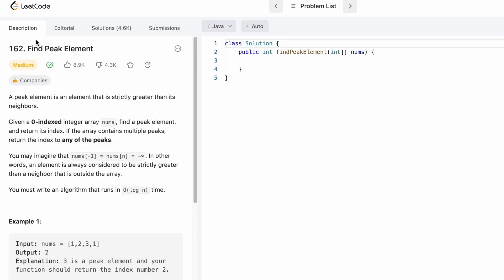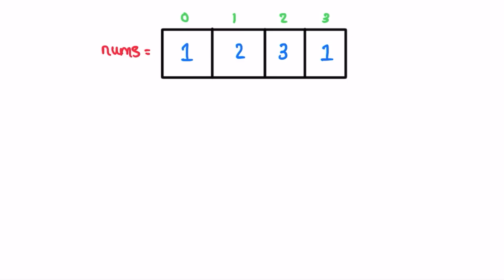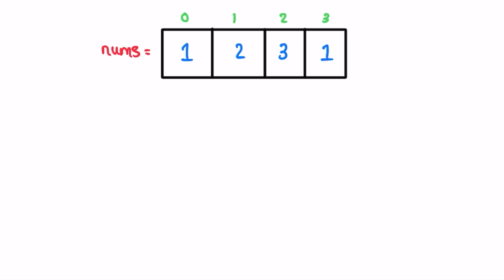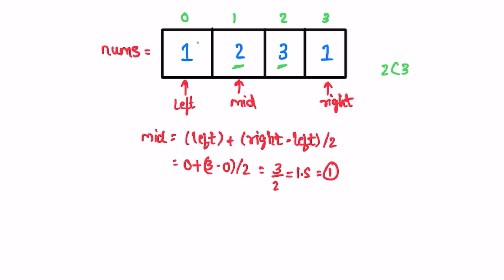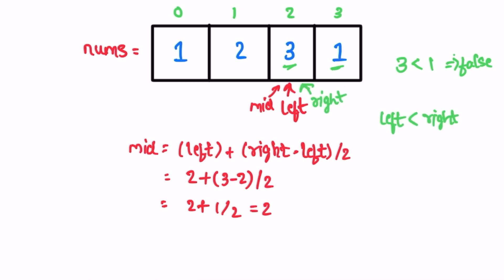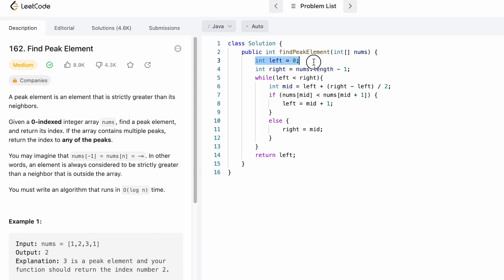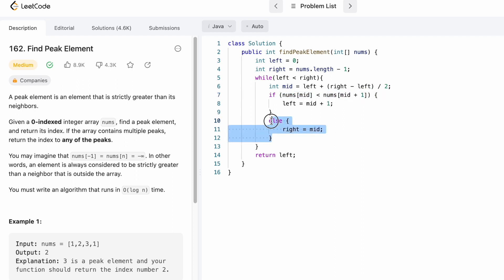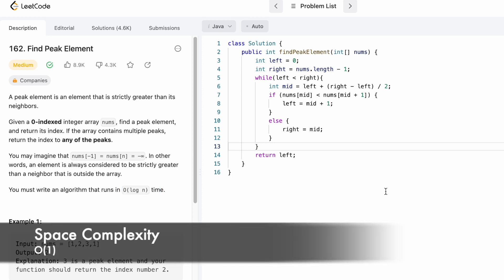Leetcode | 162. Find Peak Element | Medium | Java Solution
The video has the Problem Statement, Solution Dry Run, Code, for the Leetcode question 162. Find Peak Element
with O(log n) Time Complexity and O(1) Space Complexity.

162.

Time Stamps ⏱️:
0:00 - Problem Statement
0:40 -  Solving the Problem
2:38 -  Code [Java]
3:51 - Time & Space Complexity

162. Find Peak Element
Find Peak Element Developer Docs Leetcode